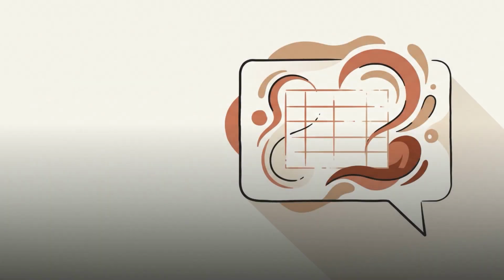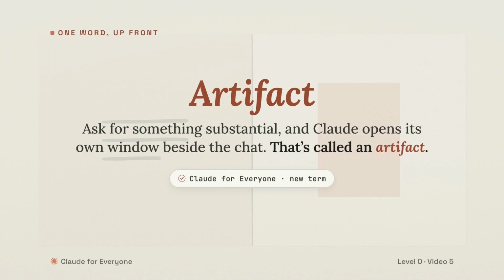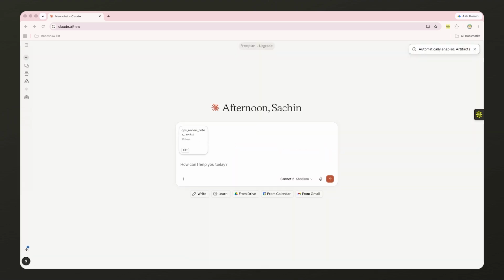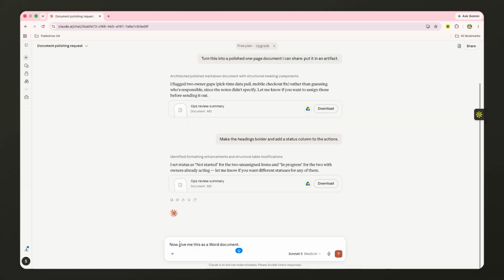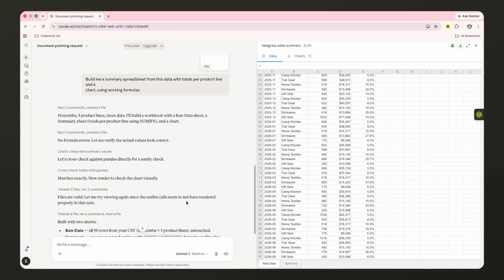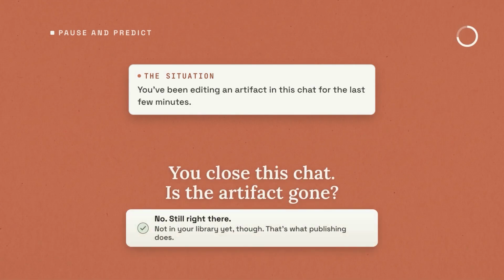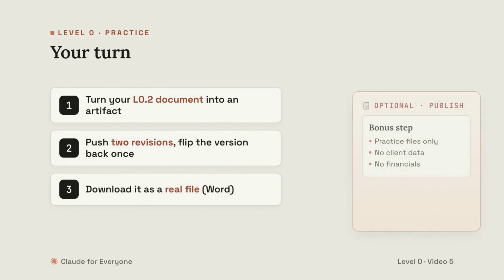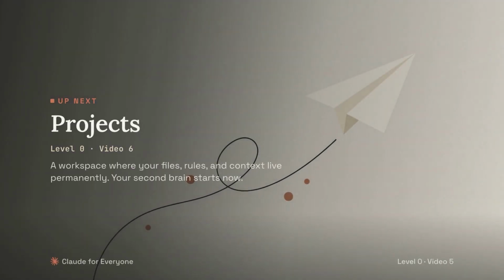Level 0 Video 5 : Artifacts and Real Files || Claude for Everyone: Beginner to Advance | Full Course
Watch the totals recalculate: this is not a picture of a spreadsheet, it is
a real spreadsheet with working formulas, built by a chat message. Text
answers are the smallest thing Claude hands back. This video covers the four
output surfaces, fearless iteration with versions, real Office files, and
the sharing button that comes with a warning.

- The four surfaces: inline answer, inline visual, artifact, real file
- Artifacts: edit by chat or by highlighting, versions kill the fear
- Real files: .docx, .xlsx with working formulas, .pptx, .pdf
- Publish = a live public link: public means public, unpublish is permanent
- The one settings toggle everything depends on

Turn your earlier output into an artifact, revise it twice, flip a version
back, then download it as a real file.

CHAPTERS
0:00 A spreadsheet that calculates
0:50 The four ways work comes back
2:20 Your first artifact
4:10 Versions kill the fear
5:10 Wait, where did it go?
5:40 Real files
6:55 Publish, and the rule that comes with it
8:25 The one switch
9:00 Your turn
9:40 Recap

FREE DOWNLOADS FOR THIS VIDEO
The sales CSV for the living-spreadsheet exercise + practice sheet:

SOURCES (official articles this video is checked against)
What are Artifacts and how do I use them:

PLAN
Works fully on the Free plan, publishing included.

SAFETY
Published artifacts are public to anyone with the link, and unpublishing is
permanent. Never publish client or personal data.

CORRECTIONS AND UPDATES
None yet. Corrections appear here and in the pinned comment.